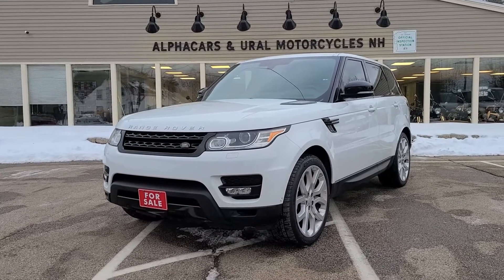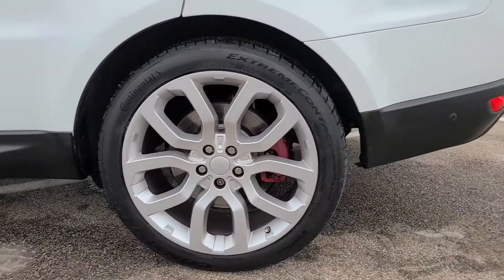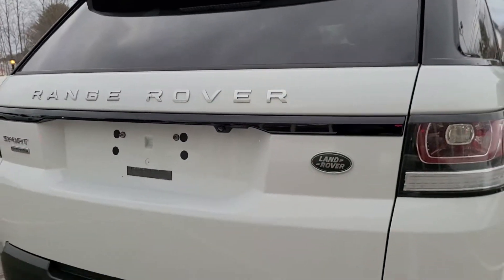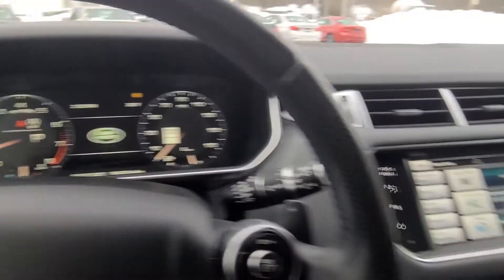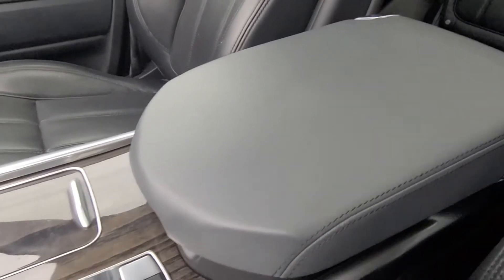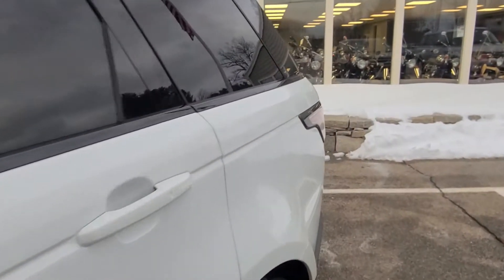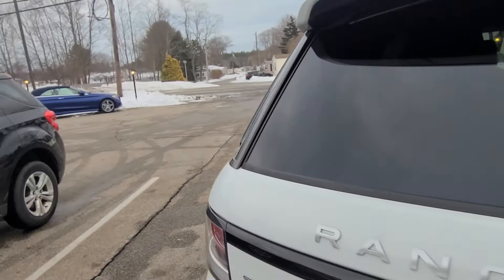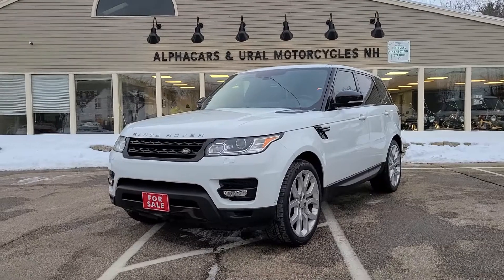2015 Land Rover Range Rover Sport Supercharged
In this video, we go over the paint condition, ownership history, and features, and start this Land Rover up for you.

Loaded Land Rover with a clean Carfax report and all service up to date. Brand new tires all around and over $11k in factory options!

HISTORY
Purchased new out of Louisiana in July 2015. The first owner drove 46,330 miles. The second owner purchased in December 2018 and drove until January 2022 and 17,973 total miles for 4 years.

OUR LOCATIONS:
AlphaCars & Motorcycles (Boxborough)
649 Massachusetts Ave, Boxborough, MA 01719

178 Great Road, Acton, MA 01720

116 Main Street, Spencer, MA 01562